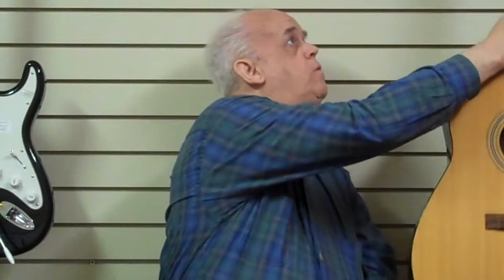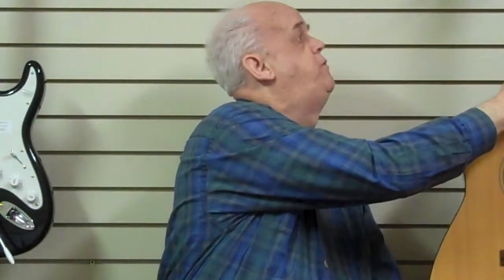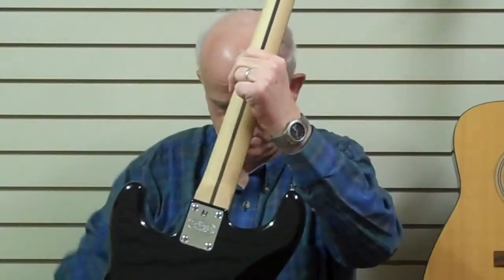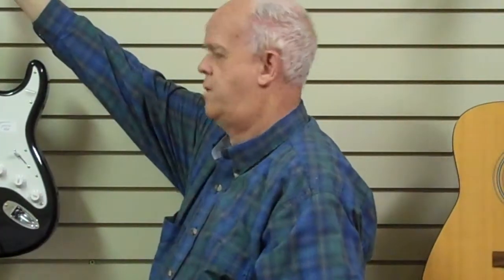Choosing the Right Guitar Accessories - Adult Guitar Lessons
38 free step-by-step beginner guitar lessons

Beginner guitar lessons on How to Choose the Proper Guitar Accessories.
Beginning guitar students need to have certain guitar accessories when taking guitar lessons.

In this guitar lessons video,  I discuss the different accessories a beginning guitar student should have and the accessories that are optional.

My Favorite Gear:

Guitar Strings

Guitar Picks

Guitar Cables

Favorite Practice Amp

Reverb Pedal

Delay Pedal Sam Lyons (Best Beginner Guitar Lessons) is a participant in the Amazon Services LLC Associates Program, an affiliate advertising program designed to provide a means for sites to earn advertising fees by advertising and linking to Amazon.com. If you enjoyed my guitar tutorials, consider purchases from the above links as the help support this channel.